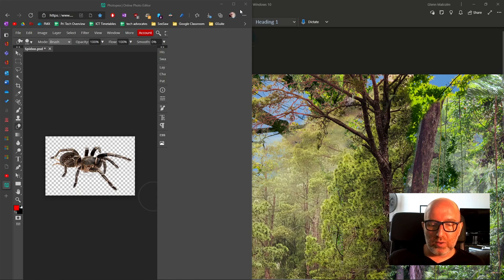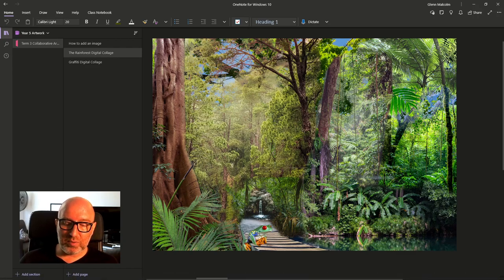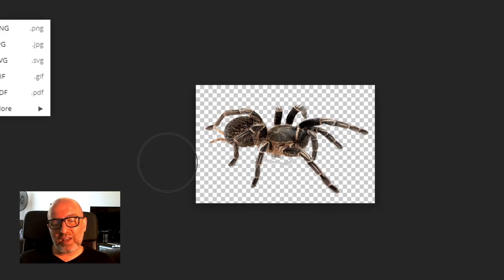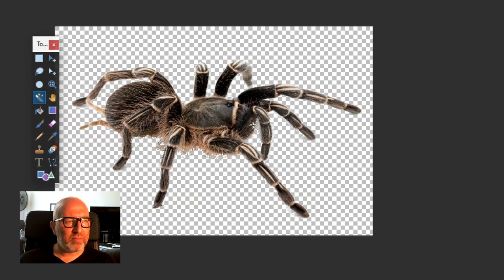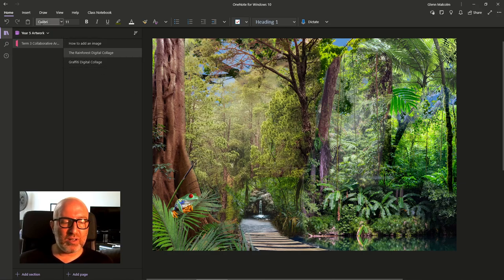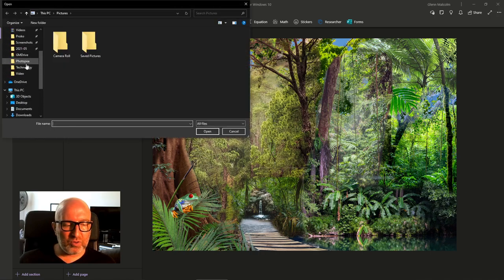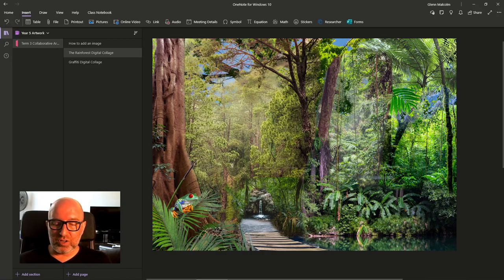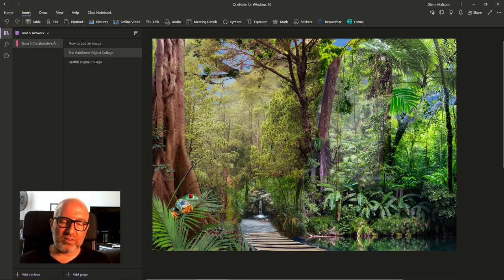7 Media Images Collaborating as year group